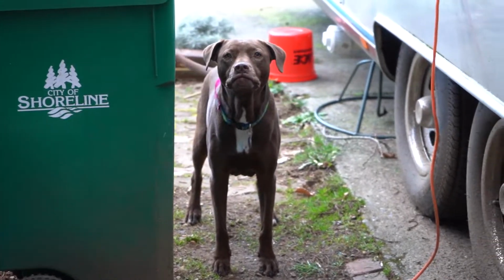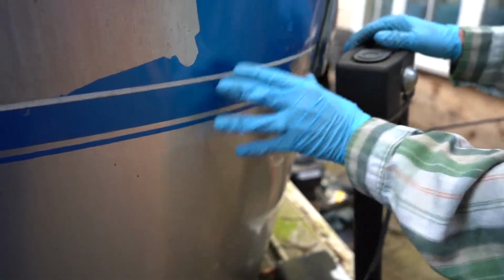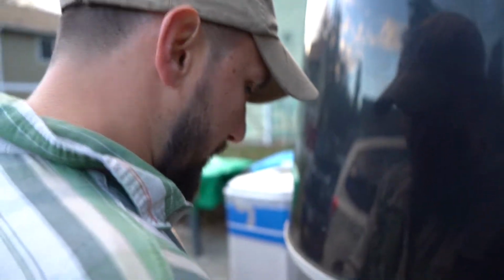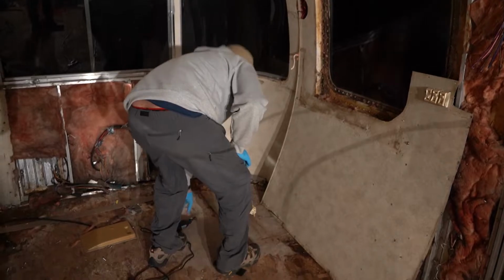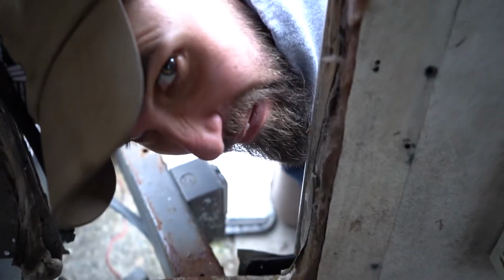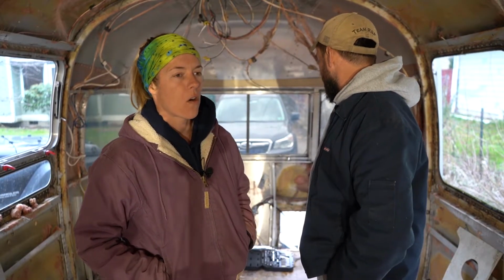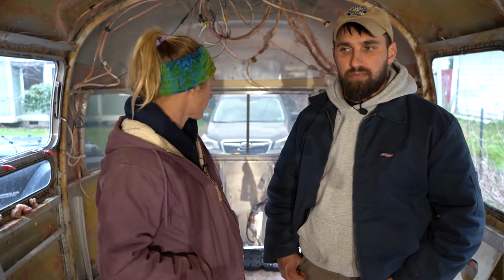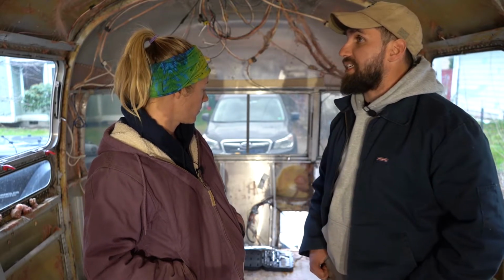Our AIRSTREAM has a BOO-BOO || FRONT END DAMAGE || Tiny Home Living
I've been a city dwelling TV news reporter for almost 15 years. My husband and I are now renovating a 1992 34-ft Airstream Excella to live in so we can buy property and build a family homestead. Unfortunately it appears our Airstream was once in some kind of accident and its previous owners did not do the greatest job fixing it. We did not see the extent of the front end damage until we removed the flooring and interior panels, and it looks like we will have an extra $2,000 in repairs. Such is life when renovating an Airstream!